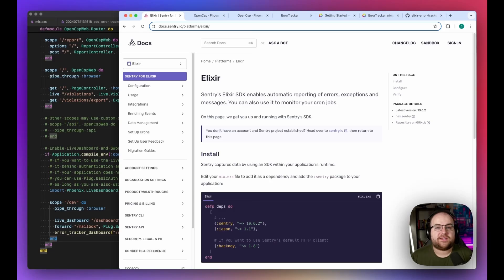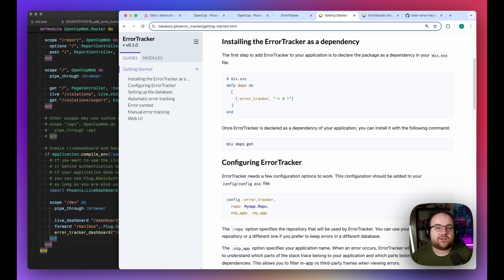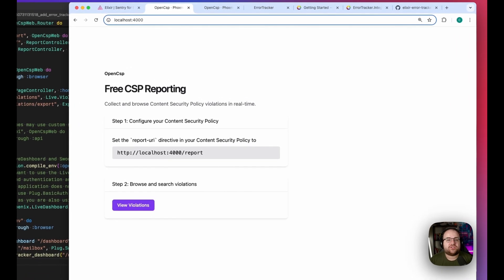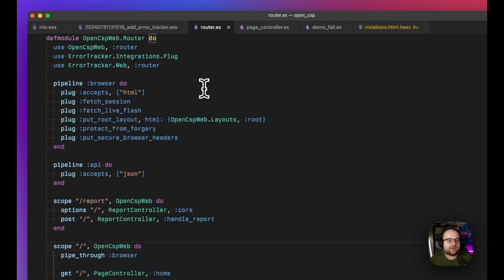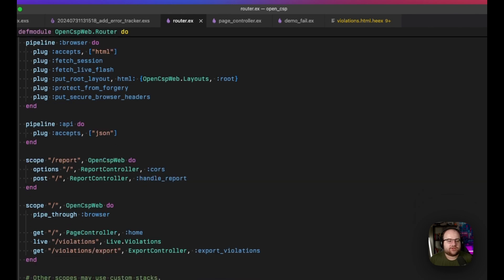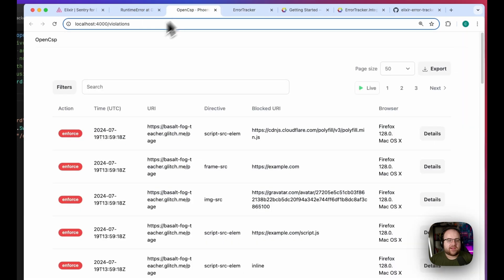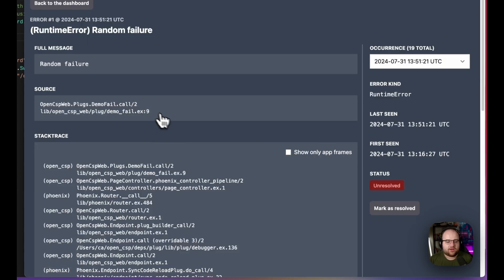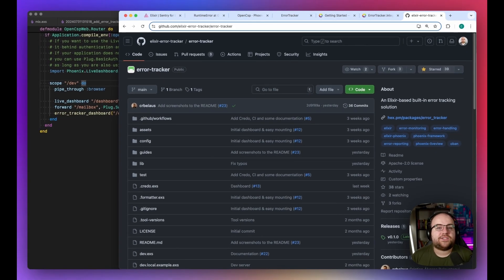A new open source error tracker in Elixir!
A brand new package was just posted that brings Sentry-style error tracking directly into Elixir applications. Check it out!